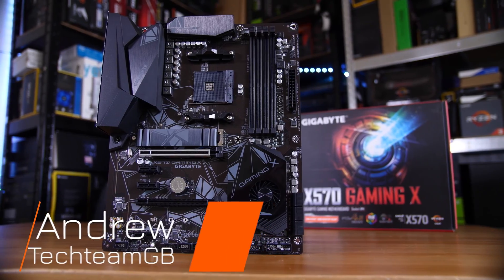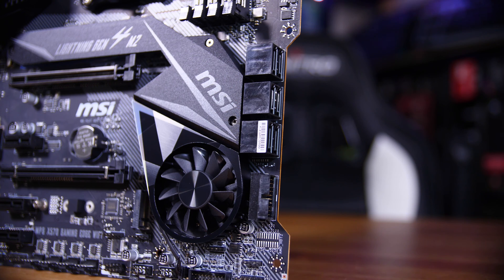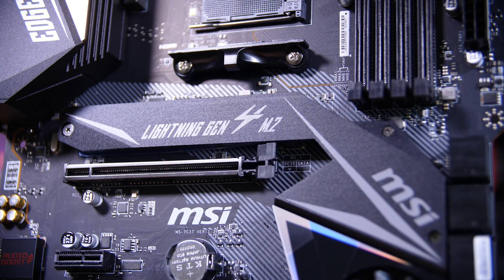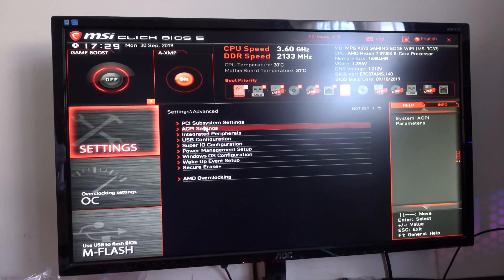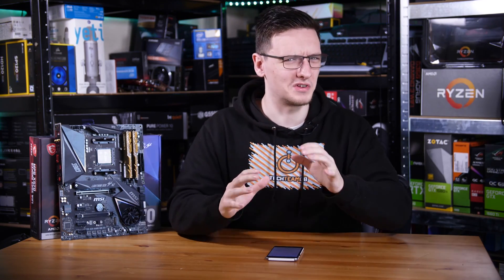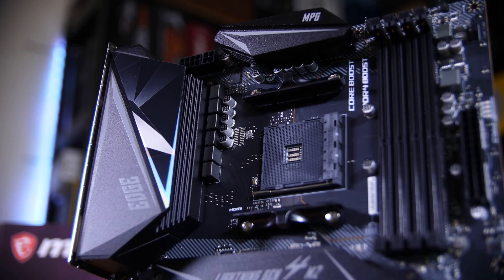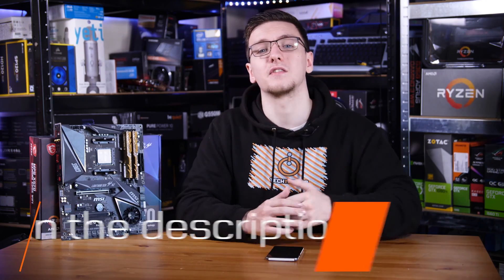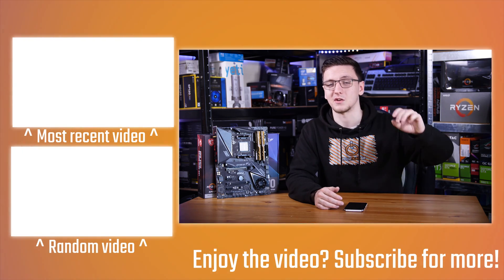MSI X570 Gaming Edge WiFi Motherboard Review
Products shown provided by: MSI